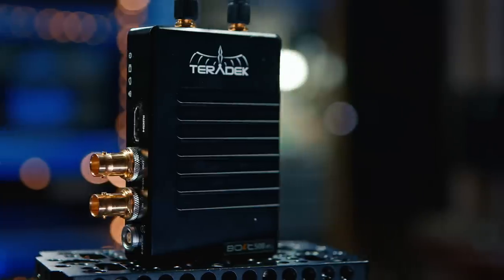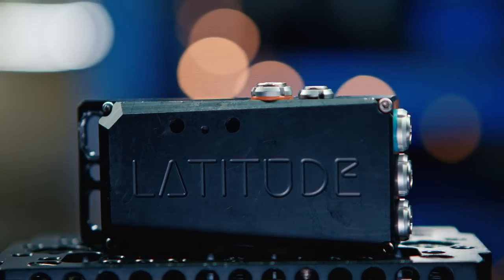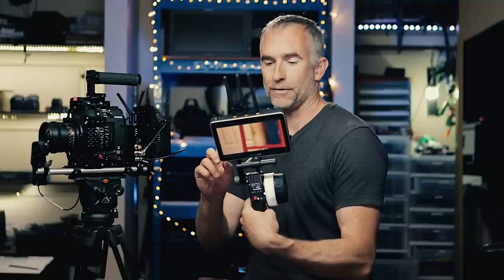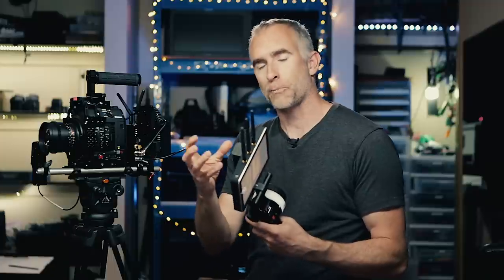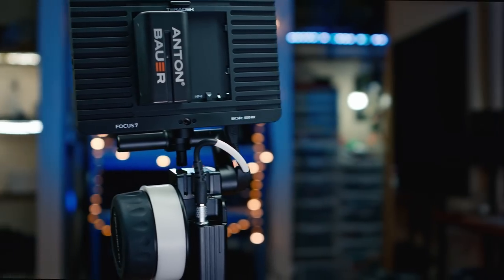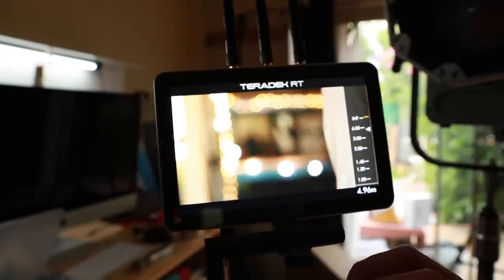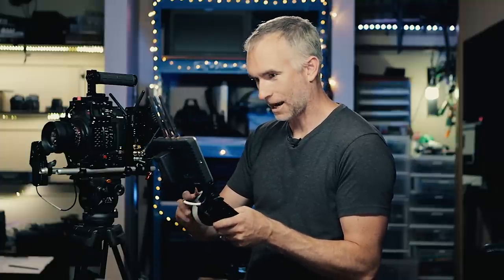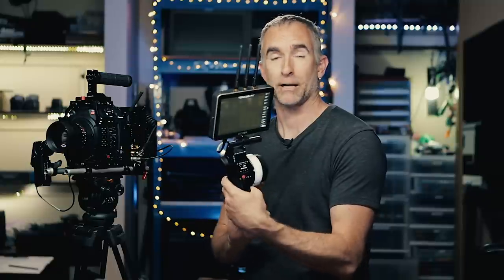REVIEW: Teradek RT Remote Focus System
★ IN THIS VIDEO ★
Teradek Bolt 500
SmallHD Focus Bolt
Wireless lens control kit